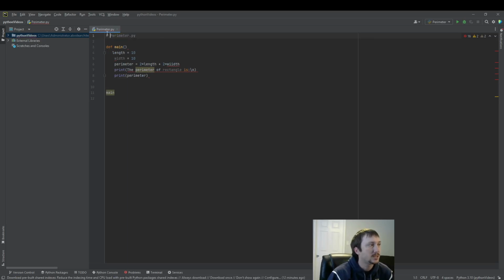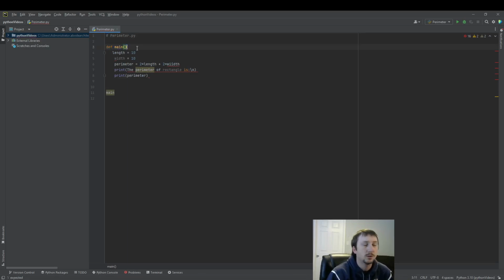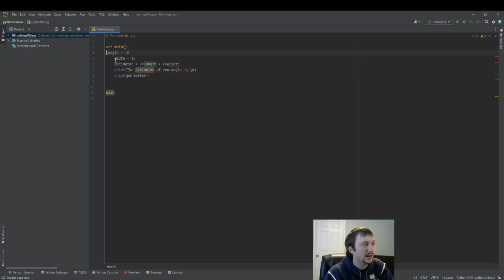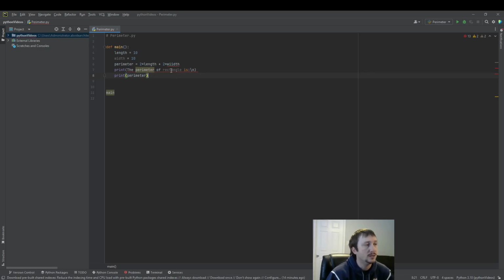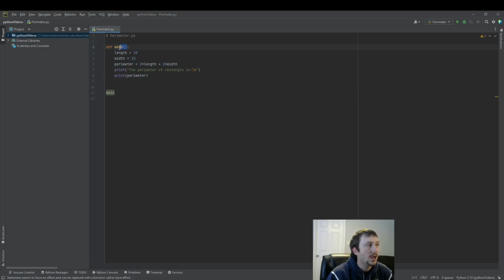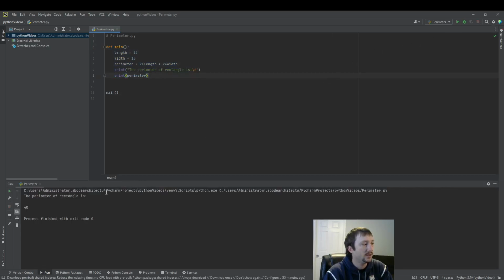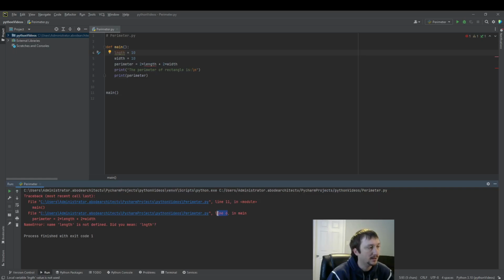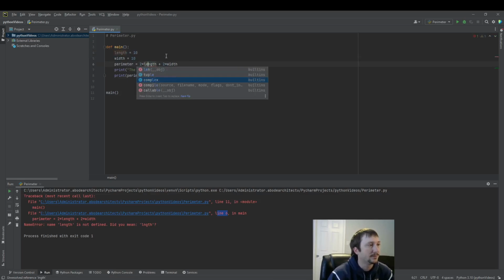Debug Common Errors - Python for Beginners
In this video we will cover how to debug some of the very common python errors you may encounter.

Basic Steps:
Comments correctly
Function definition with colon
Indentation
Variable typos
Print strings
Function call with parentheses

Python
Pycharm
In-line Comment
Variables
Tab Space indent
Print statements
Main function